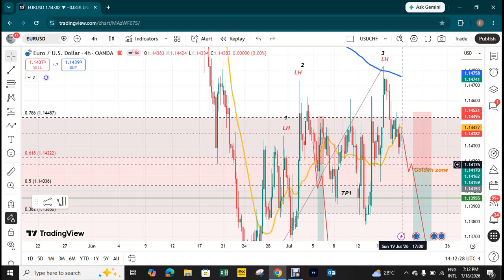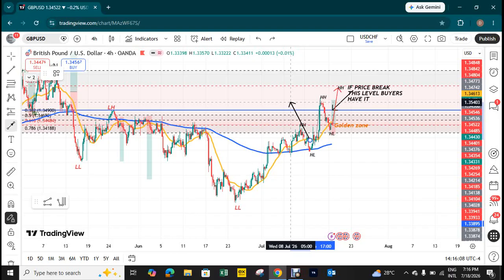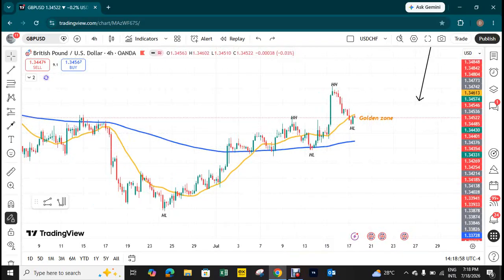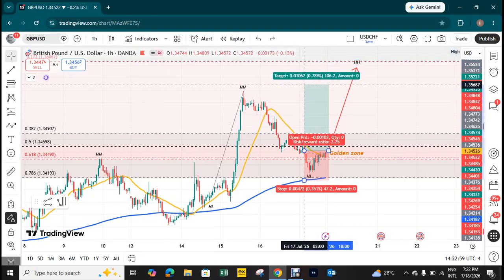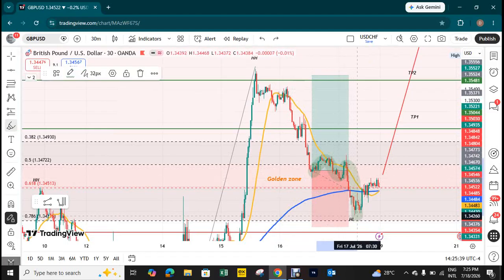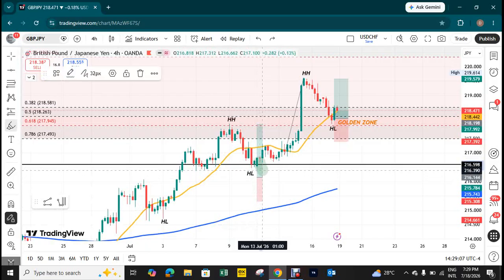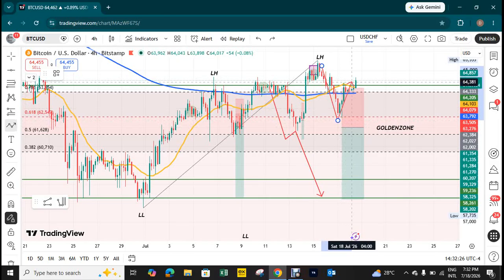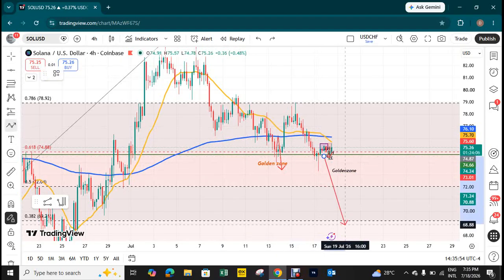Gbpusd GBPJPY Coming into July Analyses nd Signals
LEARN TO TRADE LIKE THE BANKS, TRADE THE EASY WAY,